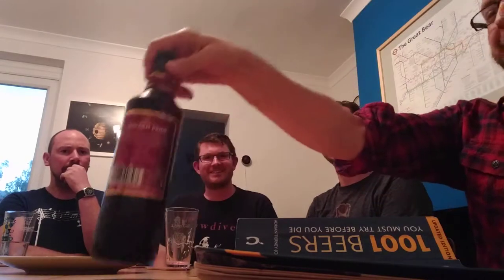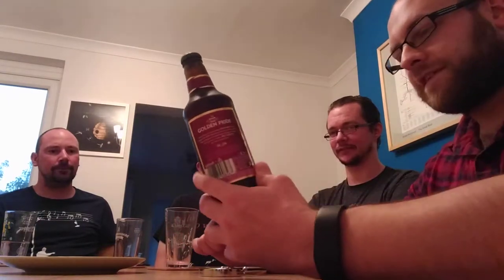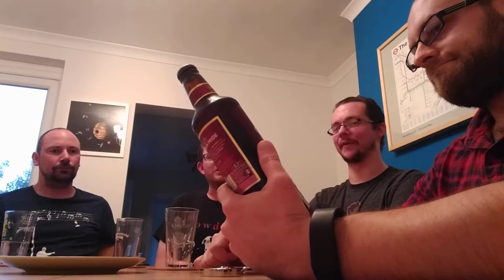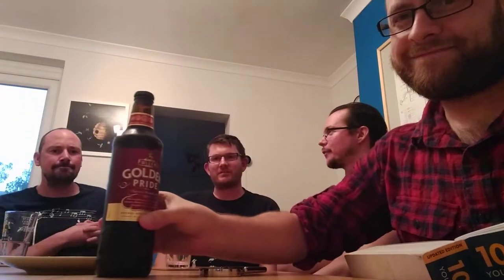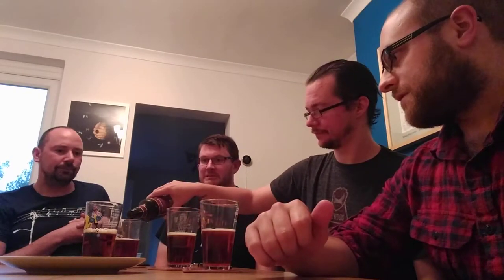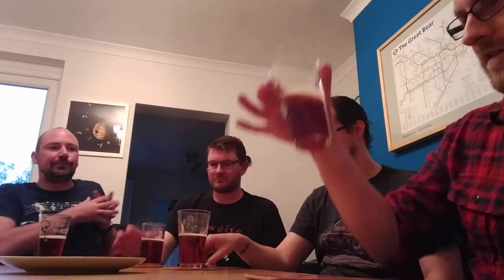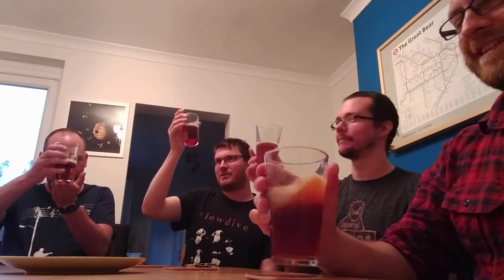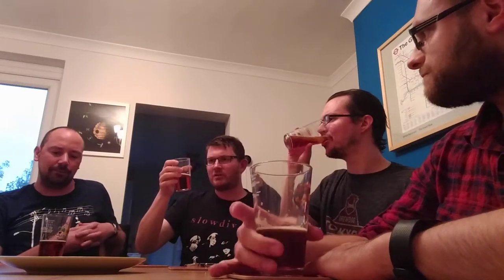Fuller's Golden Pride - 1001 Beers You Must Try Before You Die, Beer #184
Beer review of Fuller's Golden Pride from England.